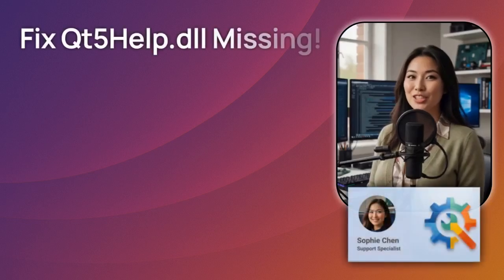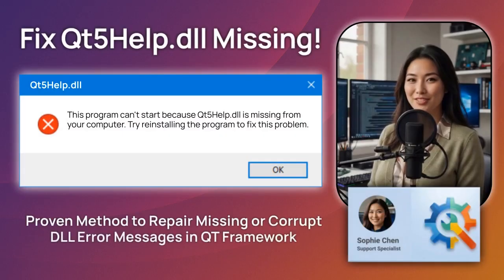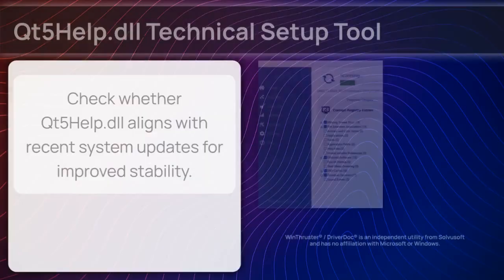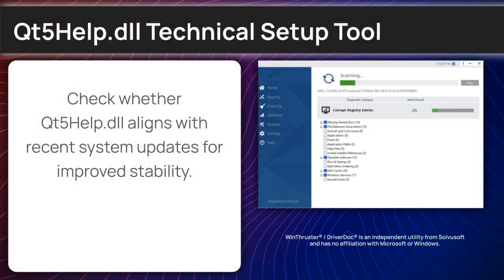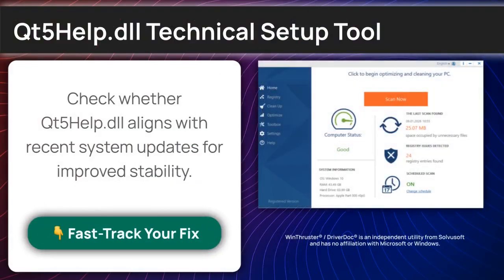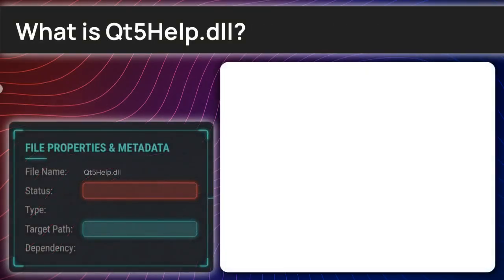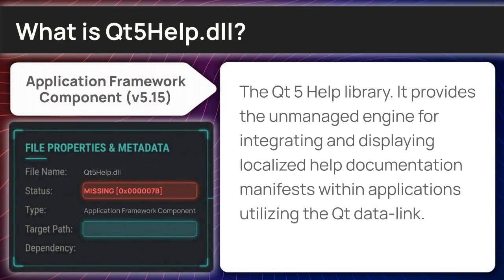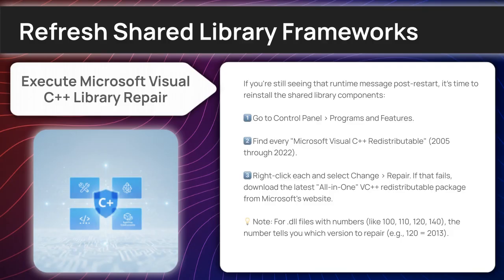Fix Qt5Help.dll Missing!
Qt5Help.dll: Steps to Troubleshoot Crashes Caused by Missing or Corrupt DLLs in QT Framework. 🛠️⚙️ An optional maintenance-related application is referenced at this

Are you wondering why you are getting Qt5Help.dll errors? Essentially, Qt5Help.dll is a Dynamic Link Library that allows Qt Framework to perform its primary functions. When the file is missing, it’s often due to installation or configuration issues that prevented the component from being properly installed.

What is Qt5Help.dll? The Qt 5 Help library. It provides the unmanaged engine for integrating and displaying localized help documentation manifests within applications utilizing the Qt data-link.

This file, Qt5Help.dll, is a Software Framework Library DLL that implements the Application Framework Component for Qt Framework. Today, I’ll show a few commonly used troubleshooting methods that can help resolve missing file errors.

▶ Key points in this video:

- Resolving missing Qt5Help.dll dependency files
- General best practices for system stability
- Find information on the Qt5Help.dll file

Timestamps:

00:00 - Qt5Help.dll Missing? Here’s How to Fix It
00:18 - What Is Qt5Help.dll File and Why Errors Occur
00:37 - Reinstall Qt5Help.dll Missing File Fix
01:00 - Reboot Windows After Fixing Qt5Help.dll Error
01:18 - Fix Qt5Help.dll Error by Refreshing Shared Libraries
02:01 - Use Trusted Methods to Fix Qt5Help.dll